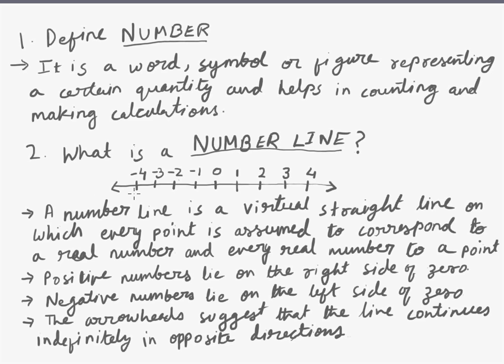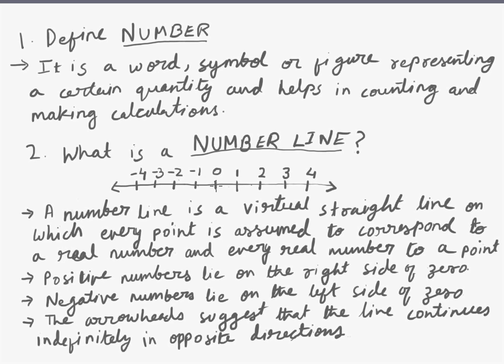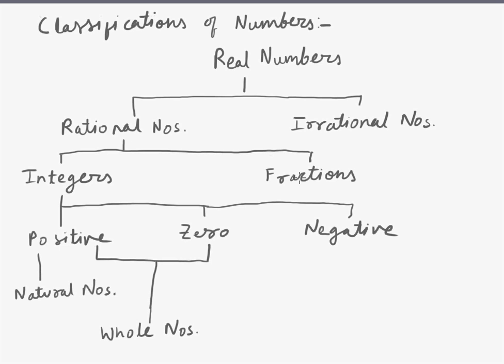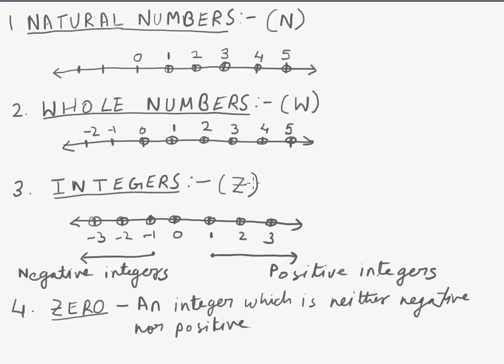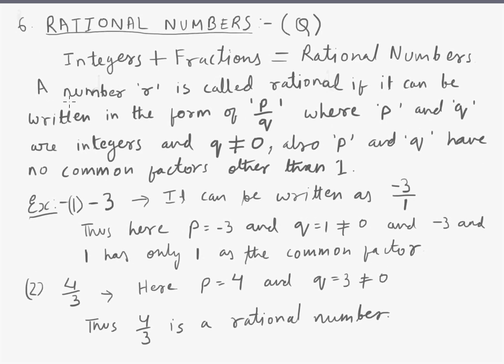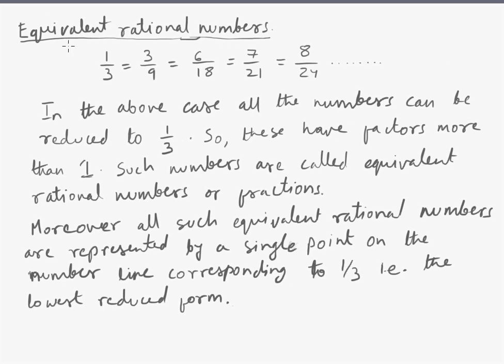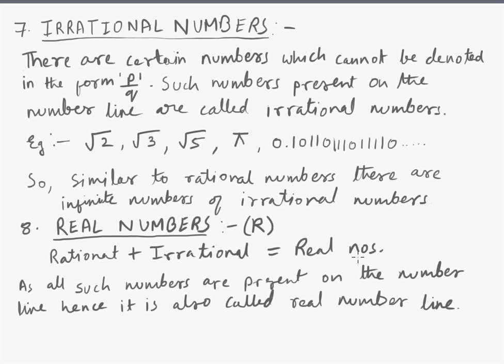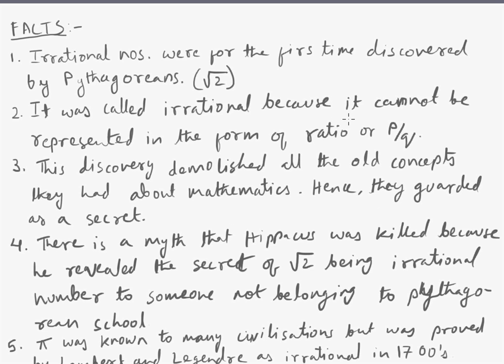Mathematics Grade 9 - | Number System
Maths (Grade 9): Number System